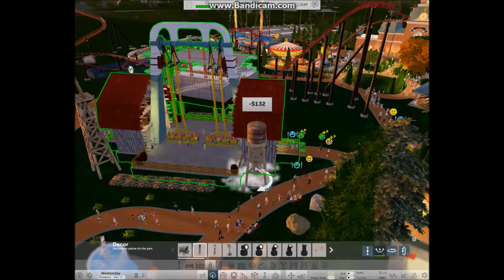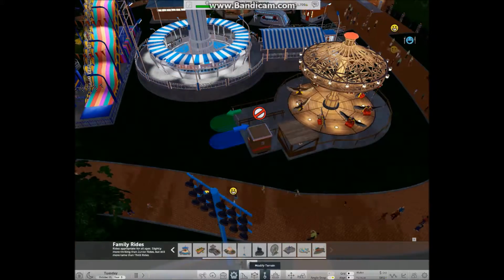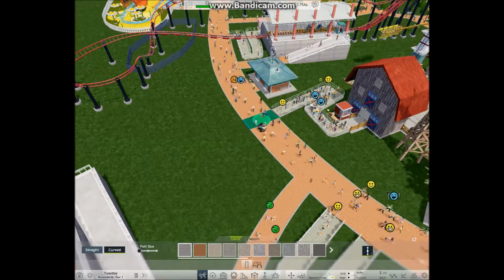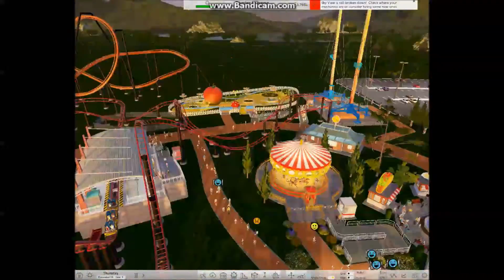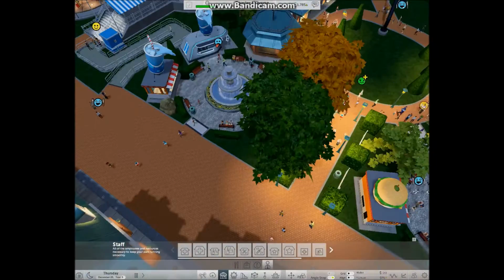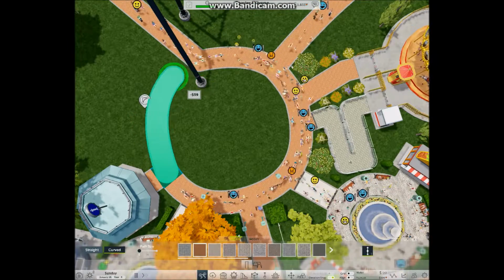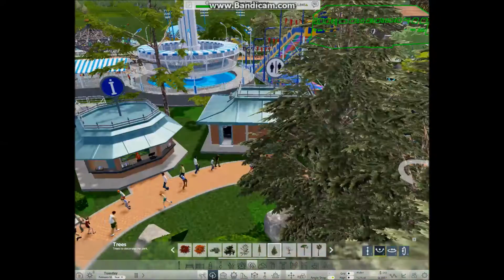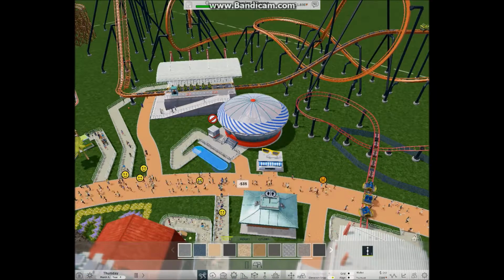Kings Island, an amazing park! (Roller Coaster Tycoon World ep.5)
Listen to me talk about Kings Island in the last normal episode! Leave suggestions as to what I should add in the park!